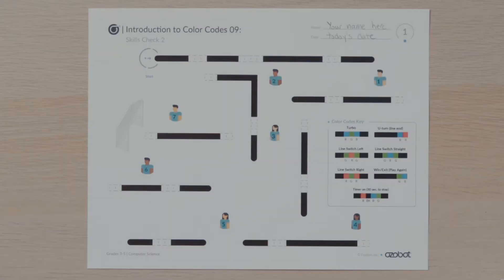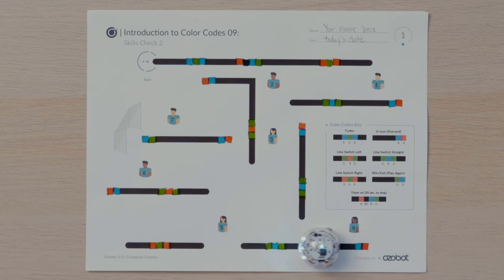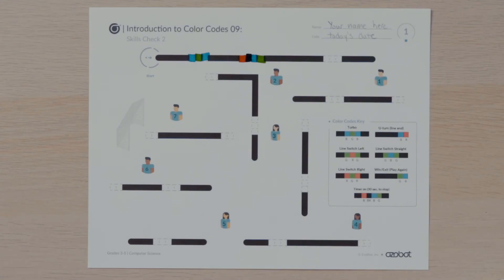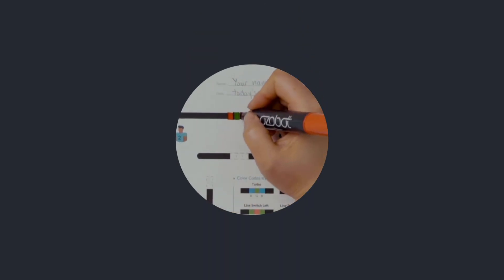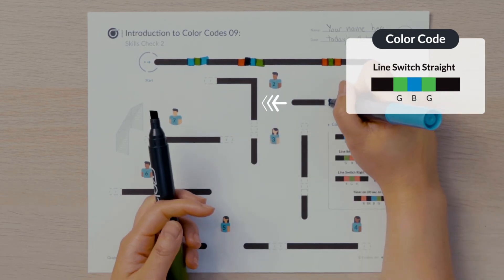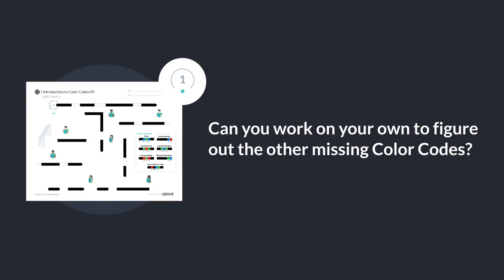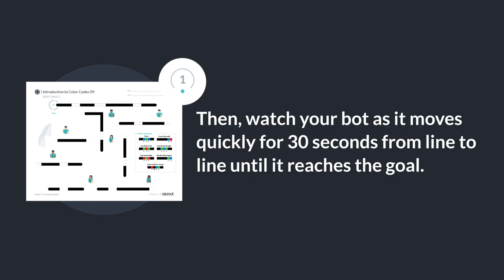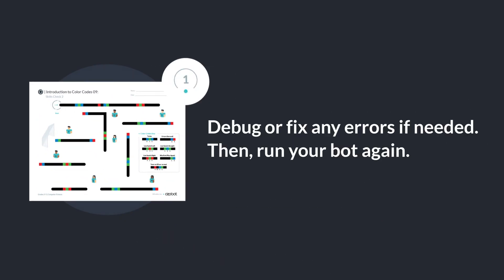Introduction to Color Codes 09: Skills Check 2 (3-5 Grades) [Full]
Students put their Color Code skills to the test by programming their Ozobot to run on a timer, switch lines, and mimic playing soccer to score a goal!

Looking to boost engagement in Computer Science while building coding and problem-solving skills? Ozobot has you covered!

Once ready, students can take on engaging lessons for math, ELA, computer science, and more!